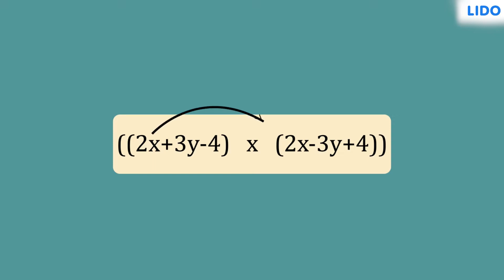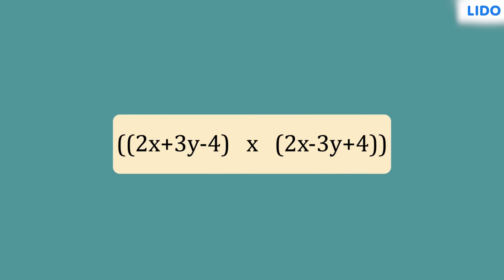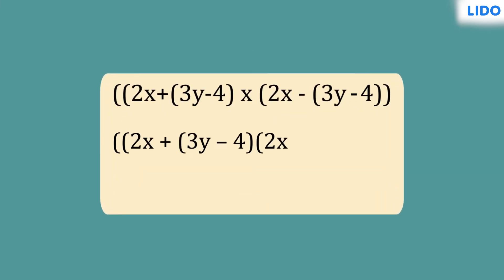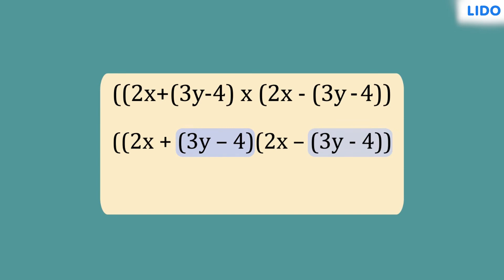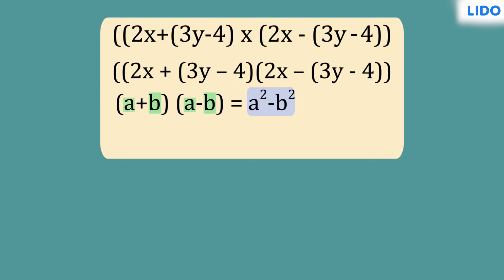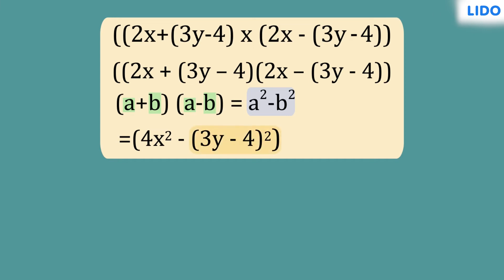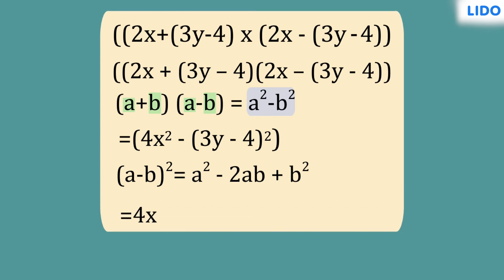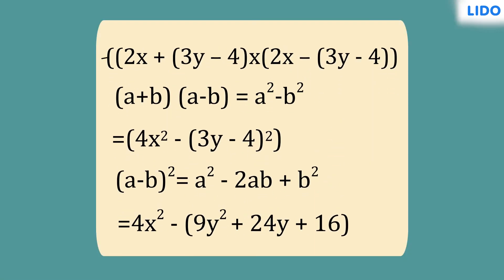Problems on Algebraic Expansions : Workout 2 | Polynomials | Algebra | Class 9 | Chapter 2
The distributive property becomes difficult to apply when multiplying two algebraic statements with three terms each. Another technique to solve such algebraic expressions is to rearrange the terms and try to convert them to algebraic identities.

✔️ Class: 9th
✔️ Subject: Algebra
✔️ Chapter: Polynomials Chapter 2
✔️ Topic Name: Expansions: Workout 2

Expansions: Workout 2, Polynomials, Algebra, Class 9, Chapter 2, Class 9 workout on algebraic identities, Problems on algebraic identities conversion, converting to algebraic identities.